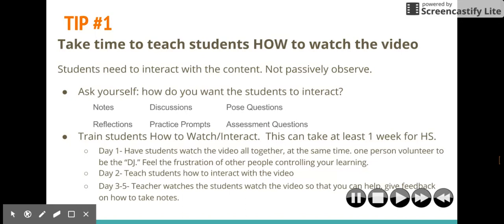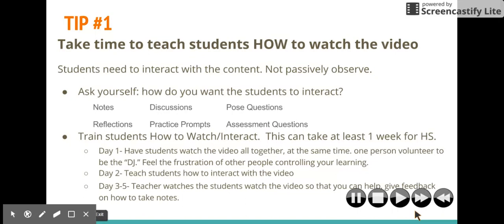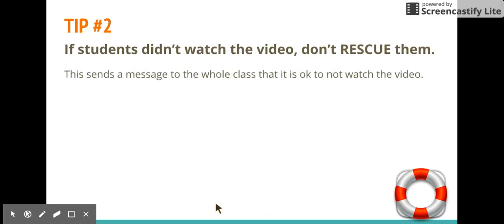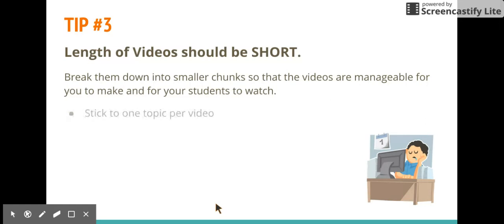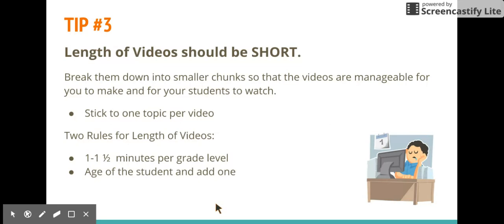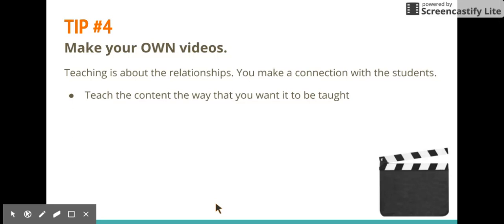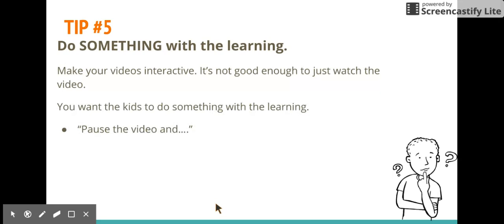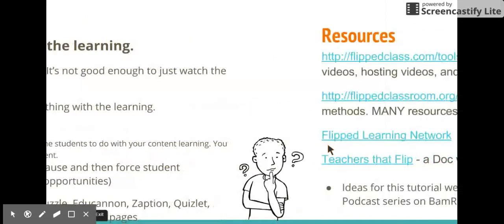Tips for Flipped Video Lessons